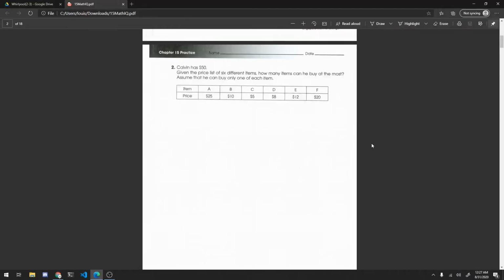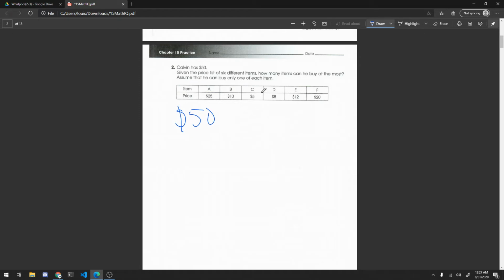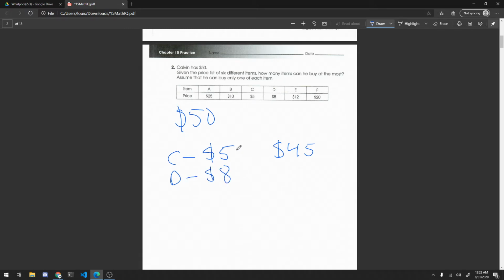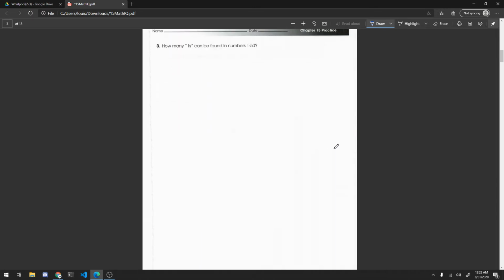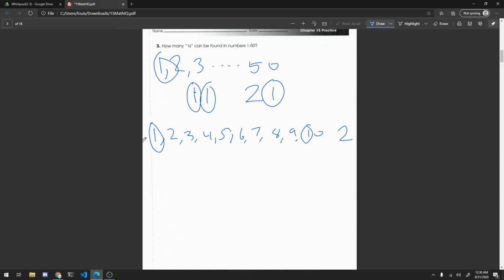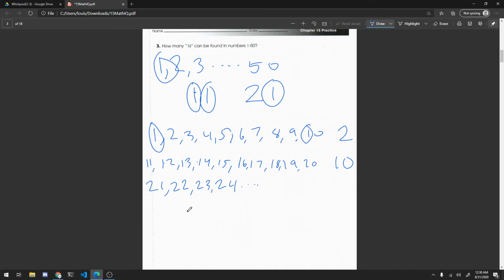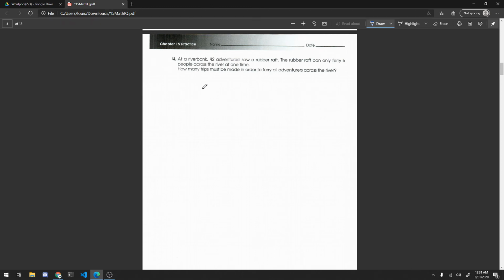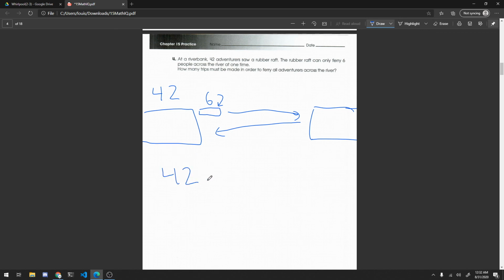Whirlpool(2-3): Math IQ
Elementary School (2-3) Competitive Math in Math IQ. Made by Tanya L. Produced by San Antonio Math Include.